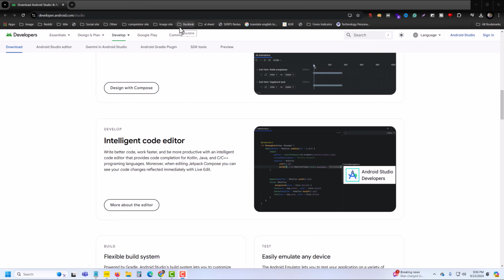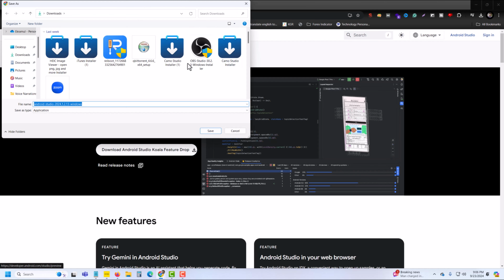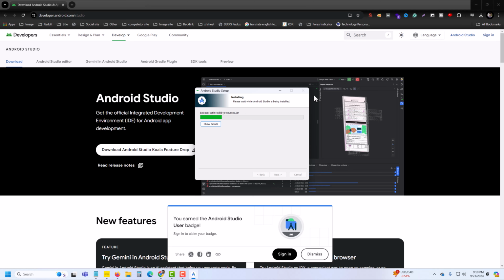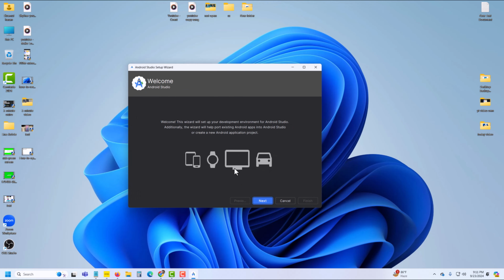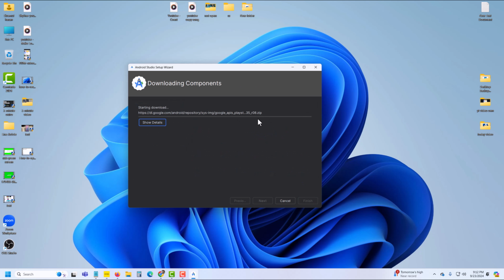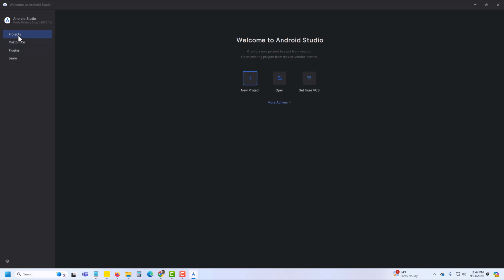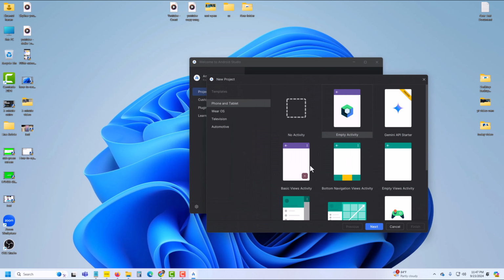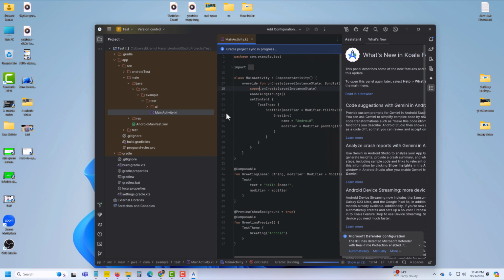How to install android studio on windows 11 (Download+Install)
Learn how to install and set up Android Studio on your Windows computer with our step-by-step guide. Get started with Android app development and create your own mobile applications with ease.